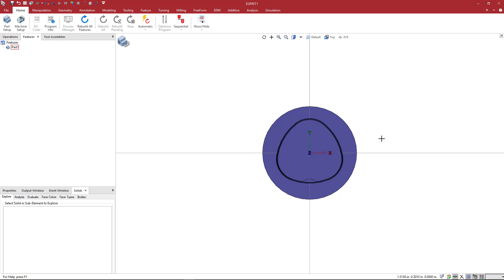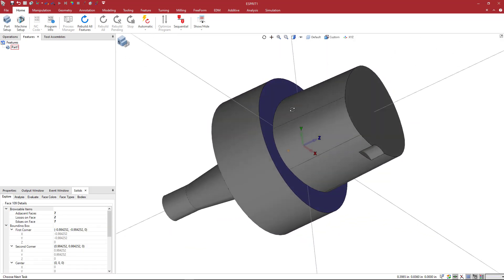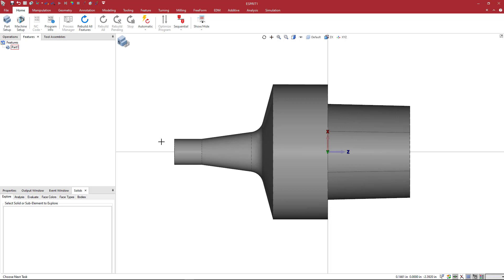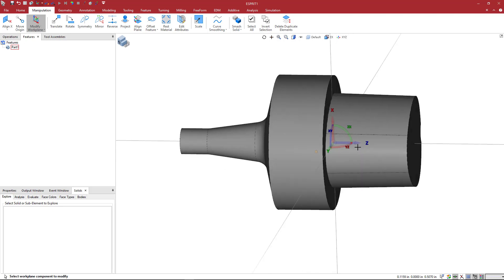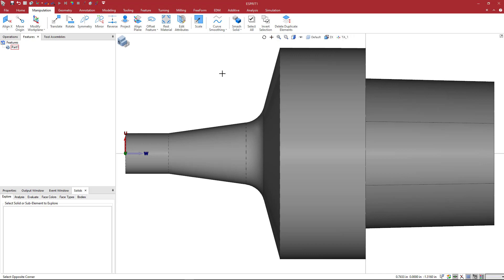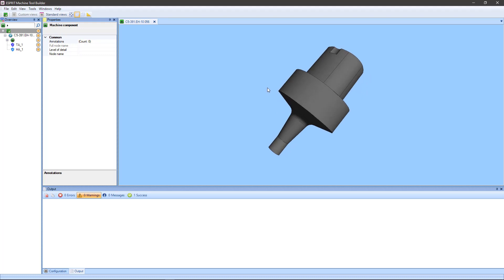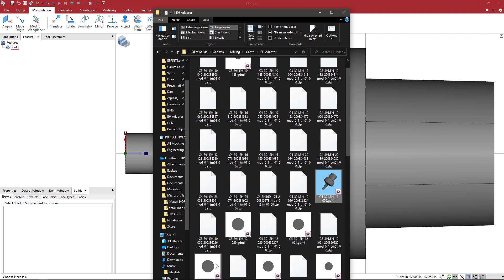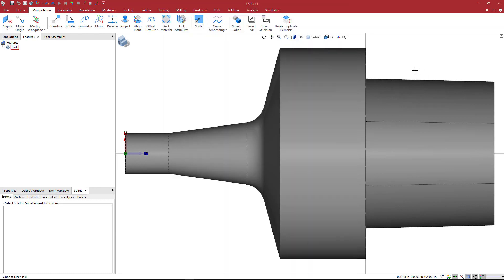Create an EH-series Sandvik holder in ESPRIT and customize previews with Machine Tool Builder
In this video, you will learn how to create an EH-series Sandvik tool holder and customize previews for Windows Explorer using Machine Tool Builder.

For more information about ESPRIT visit espritcam.com